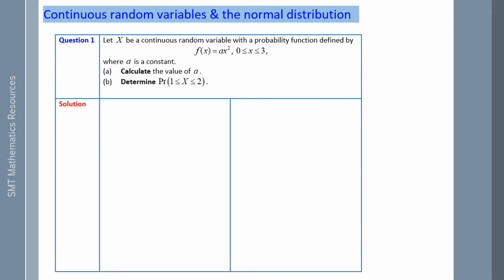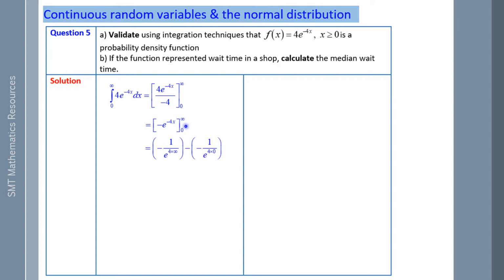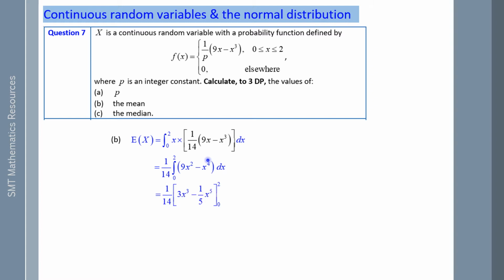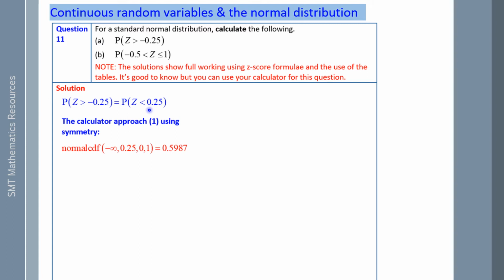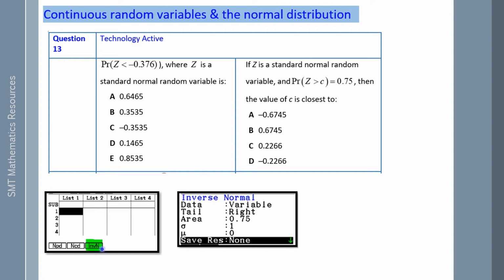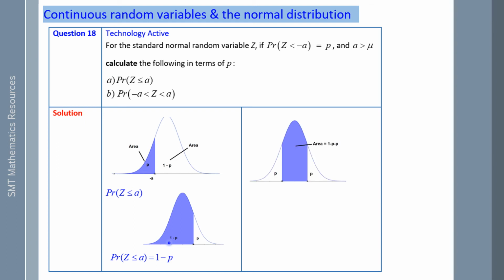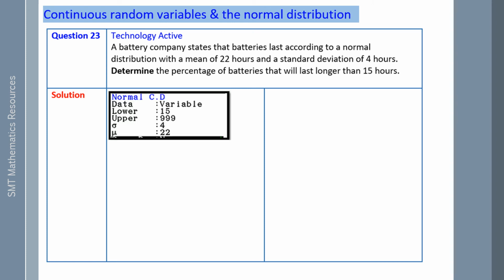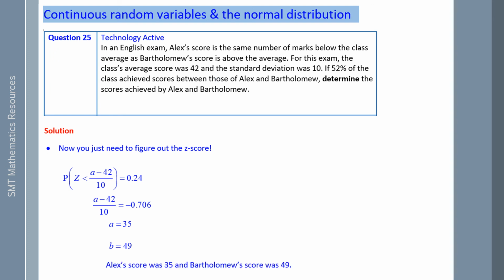Methods Examination Solutions-Continuous Random Variables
Exam solutions on probability density functions including the normal distribution.